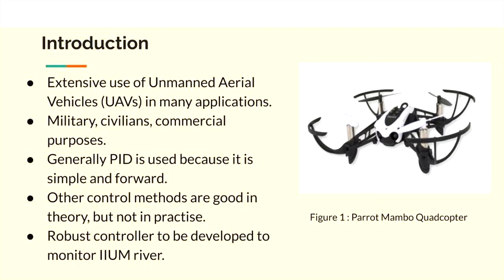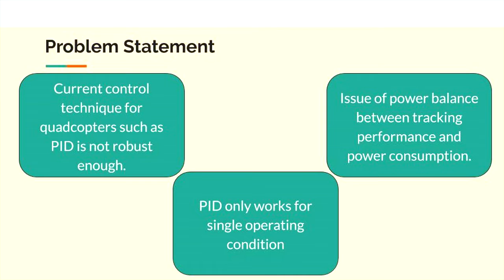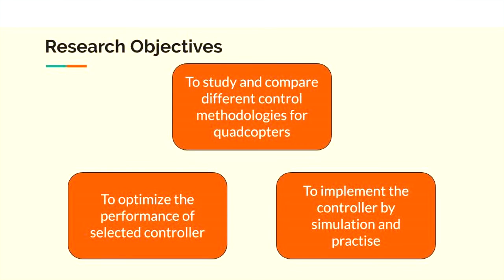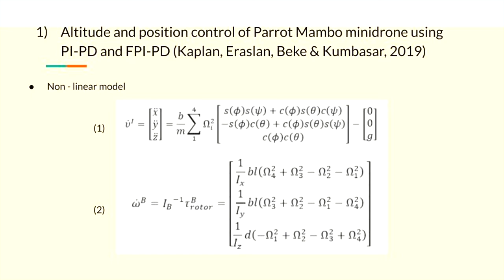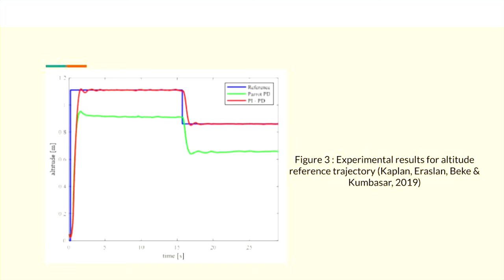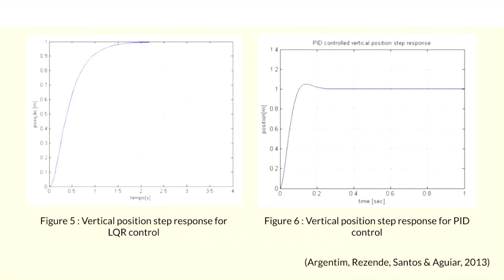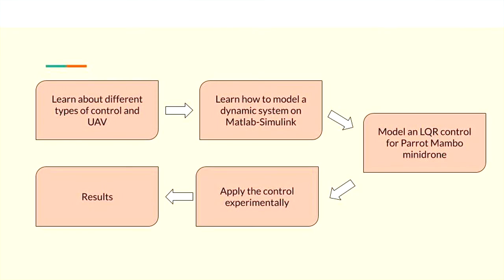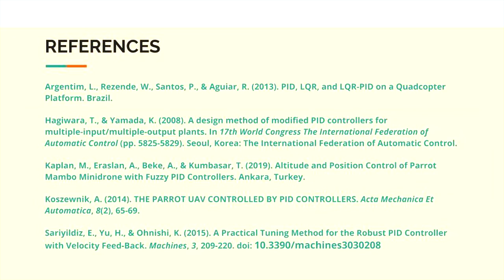1622818 MECH 4398 FYP1 Video Presentation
This is 'Ain's video presentation for FYP 1, sem 2 19/20.